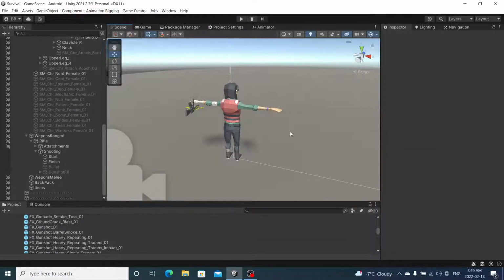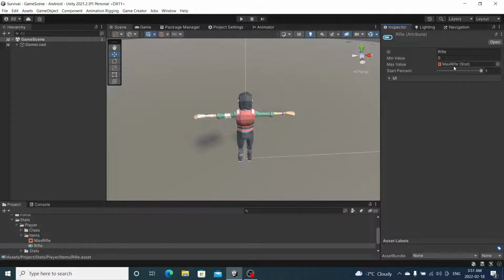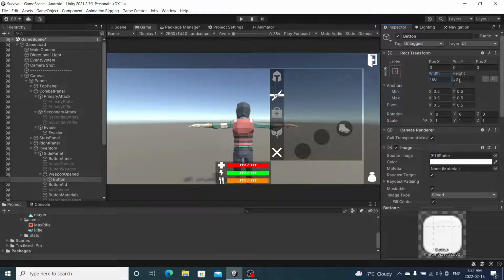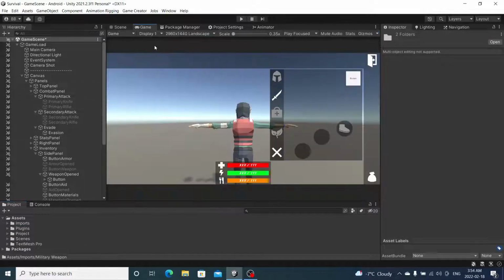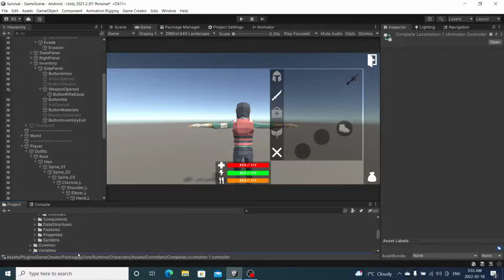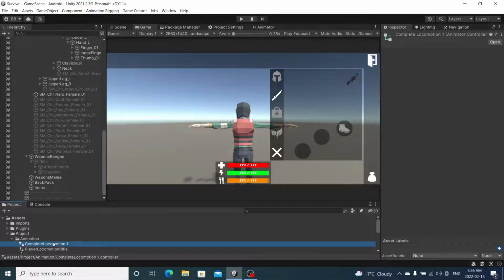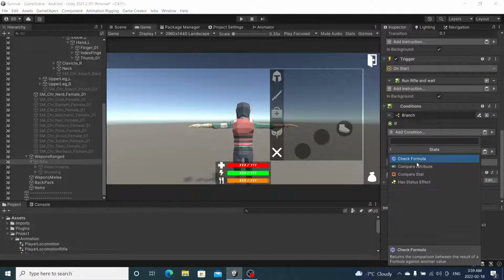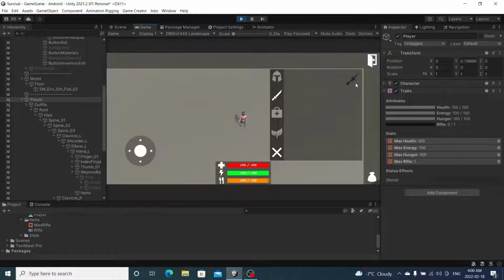GameCreator2 Survival Series PT 5 Weapon&Equip Pt3